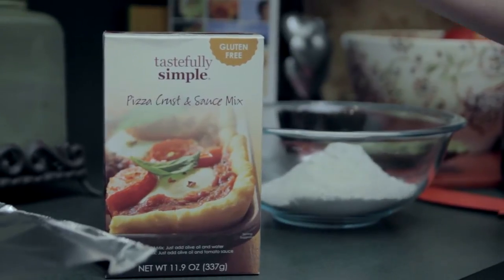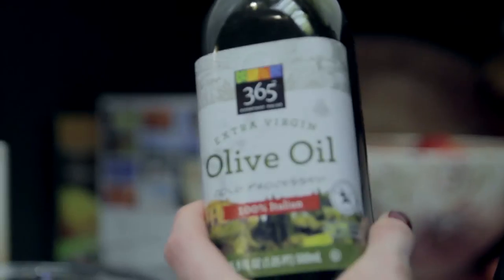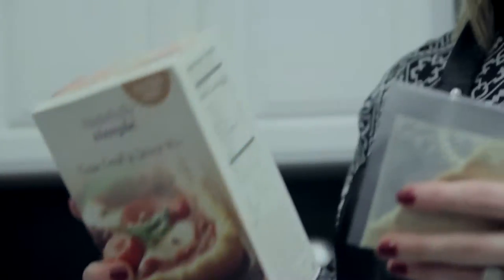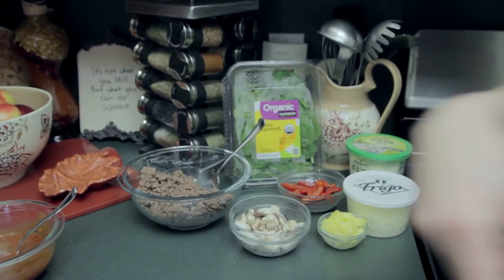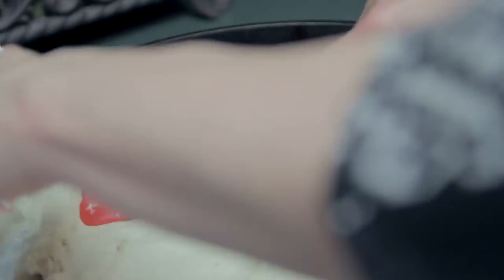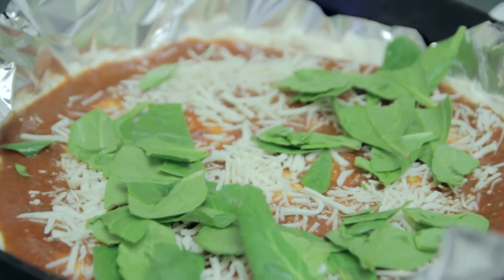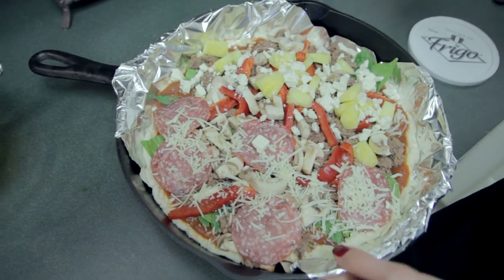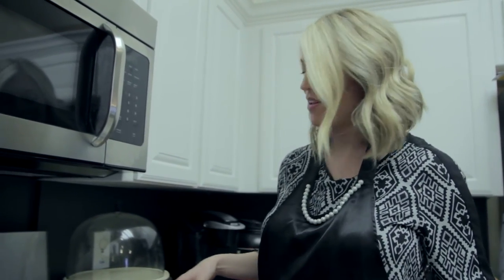Charla 'Corn Fed' - Homemade Gluten Free Pizza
This week on Corn Fed, I show you how to make a gluten free pizza using Tastefully Simple pie crust!

GO LIKE ME!

VIDEO PRODUCTION:
Media Arts & Talent

WARDROBE:
Lizzie Lee's Boutique